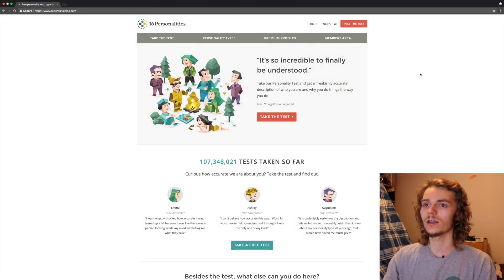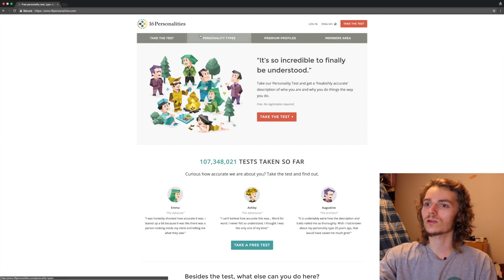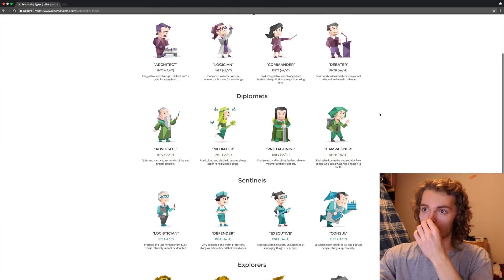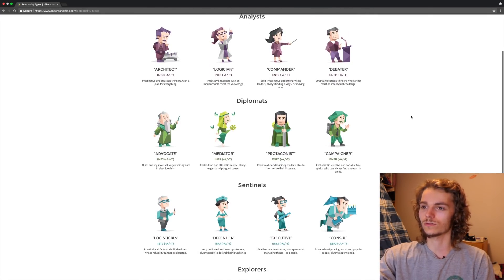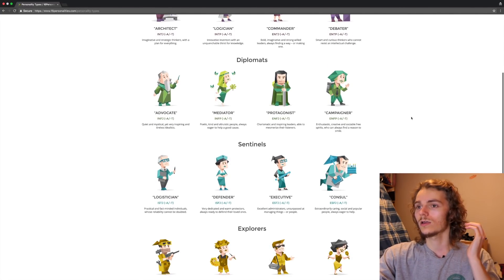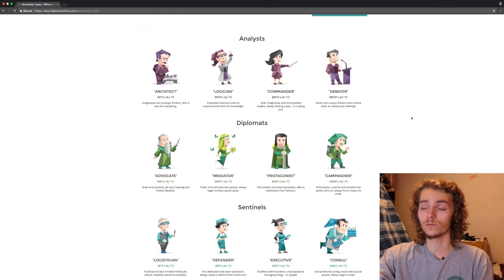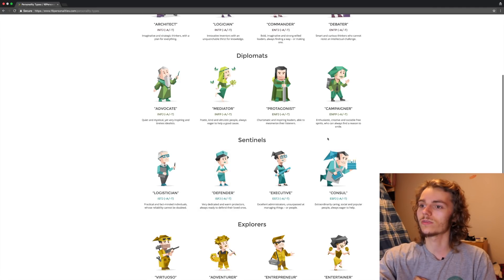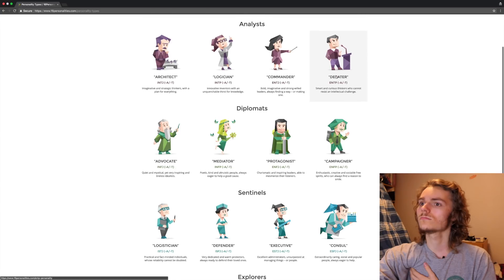Taking A Personality Test!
Hey guys, today we are going to be taking a personality test from 16personalities.com.

I am going to try to answer these questions as accurately and as honestly as I am able to do.

Until Next time guys, thanks.

- Levi Trumbull